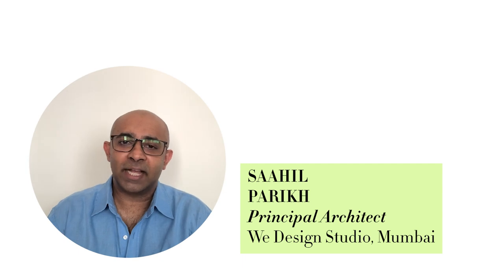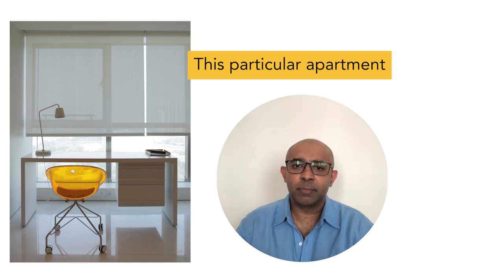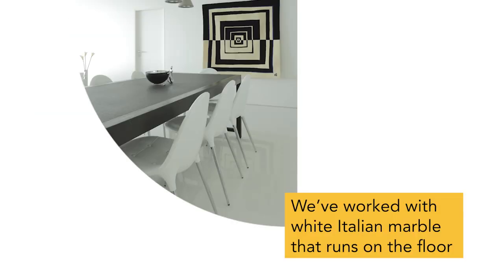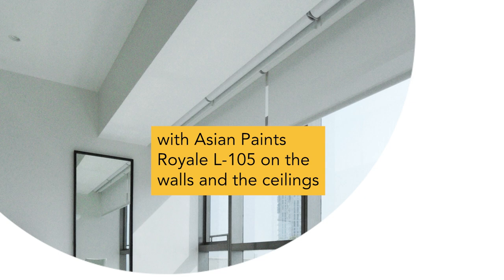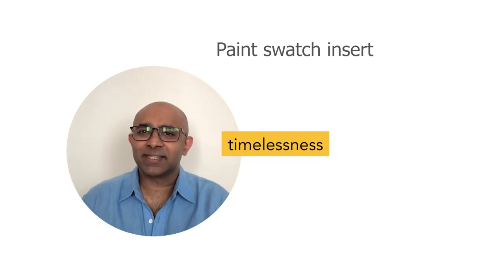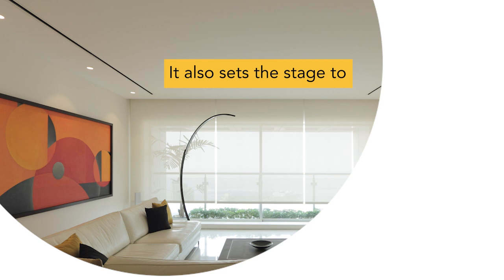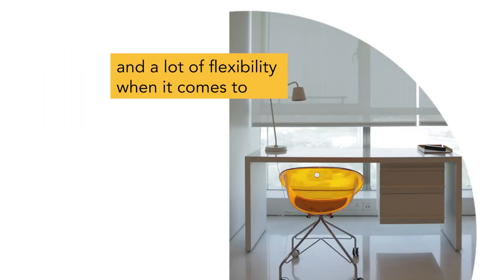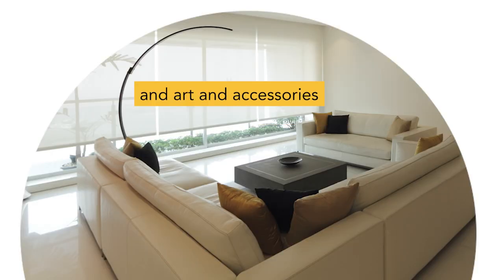Designers Hack • We Design Studio shows us why starting with white walls is always a good idea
In this edition of our series called ‘Designers Hack’, we have Saahil Parikh, the Principal Architect at We Design Studio. Watch as he takes us through how the team successfully designed a space that feels spacious, promotes creativity and brings in a sense of calmness in the middle of metropolitan chaos. If you're looking to redesign your home but aren’t sure where to start, this story will help you with just that, so you can take the first few steps towards decorating your dream home.

Click the link here to read our full feature and browse through some beautiful pictures of this interior design project!